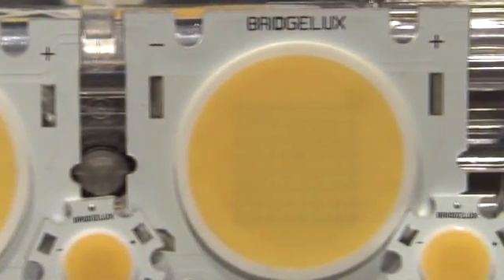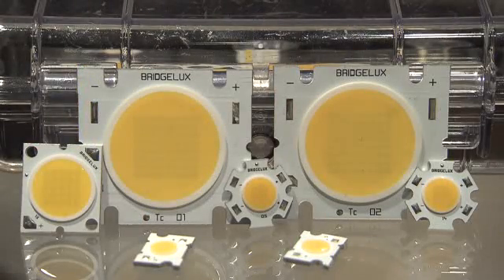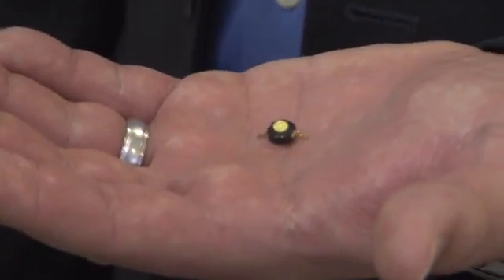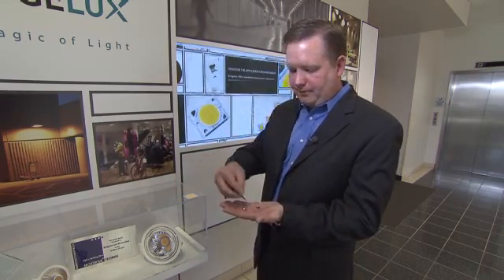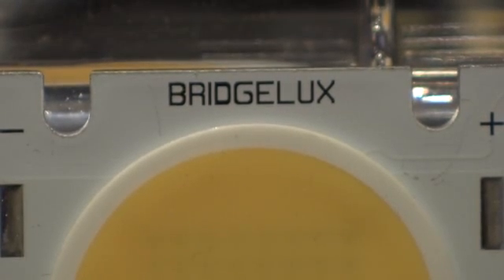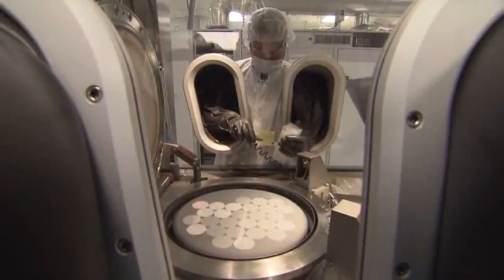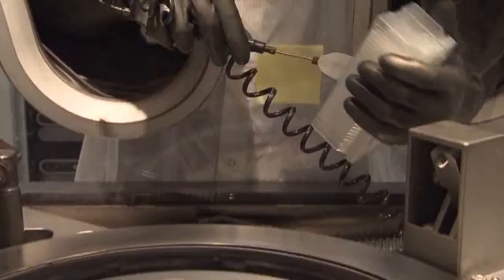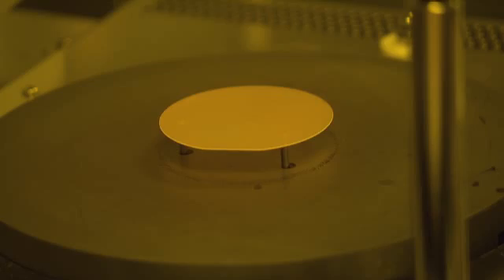Making lightbulbs from silicon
Bay Area lighting company Bridgelux is developing technology to make cheaper LED lights from silicon.